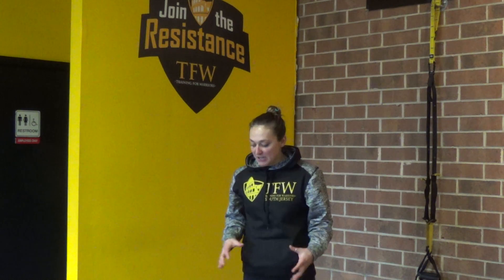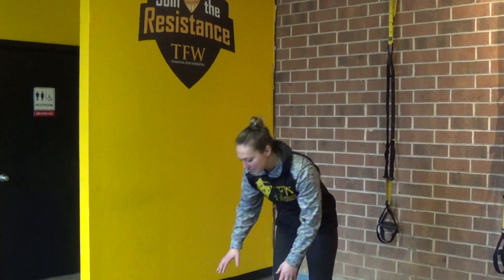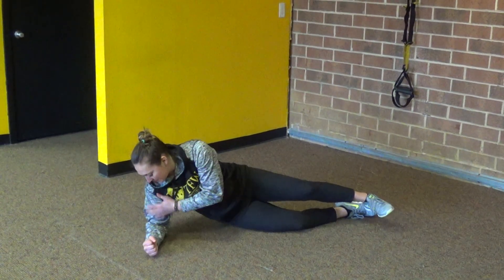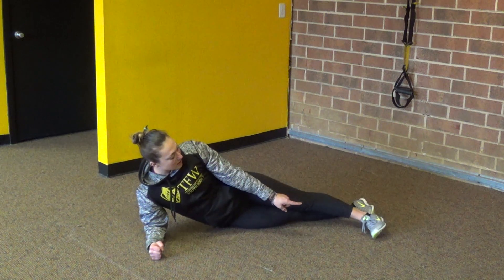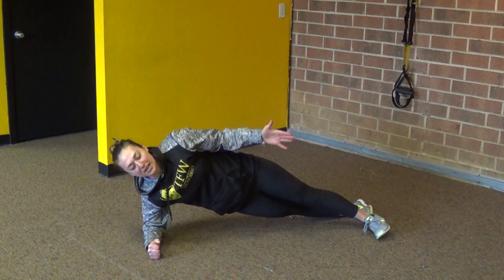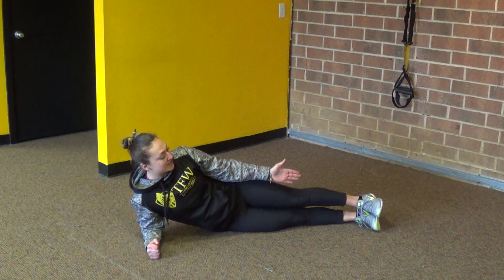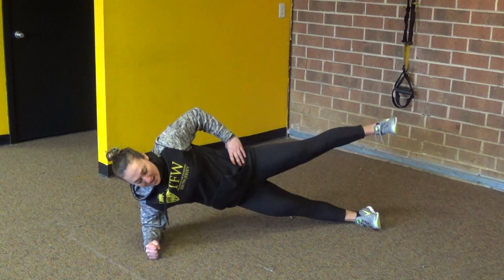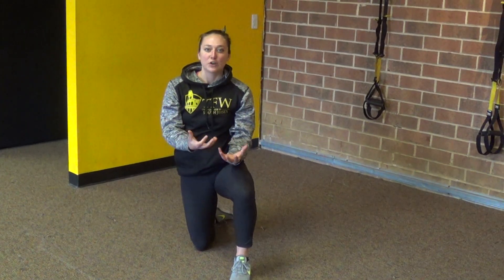How To Do Anti Rotational 3 Side Planks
Easy to do exercise for anti rotational core strength. Protect against rotational forces to the spine with this quick and easy core exercise.